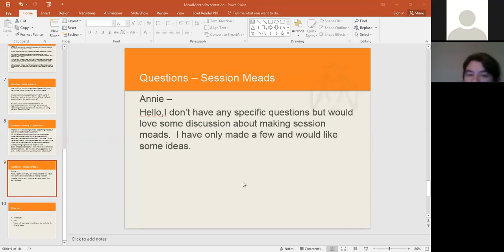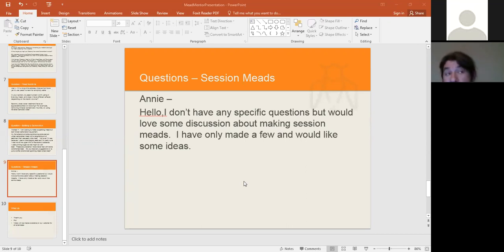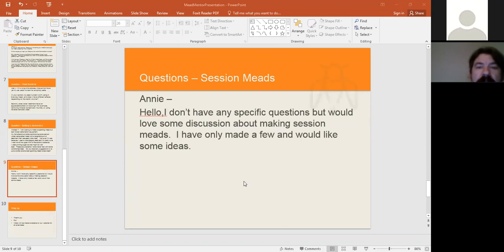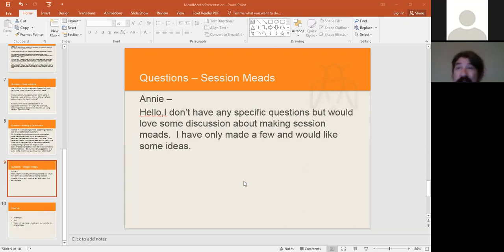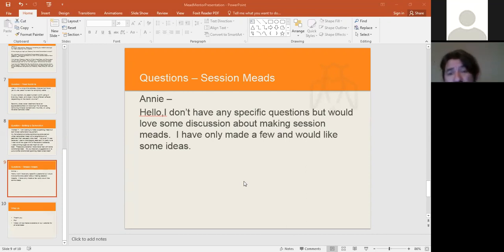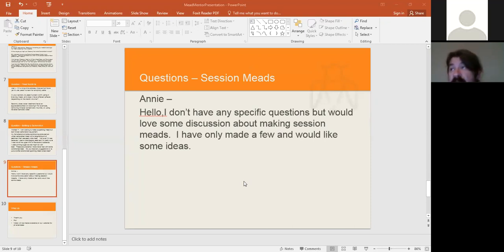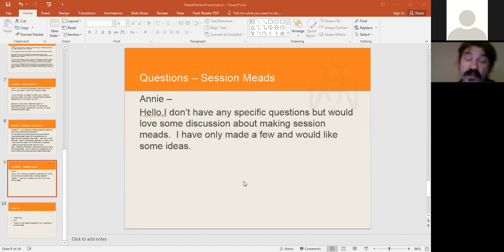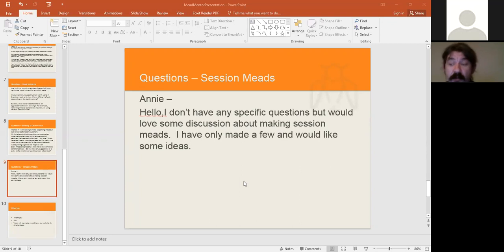Meridian Hive Mead Mentor Session 1 - 8. Session Meads